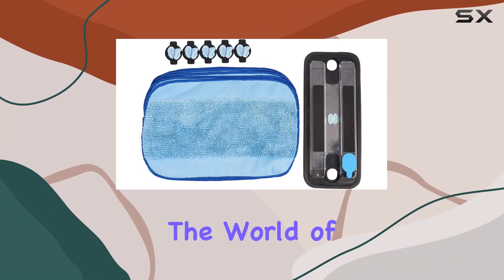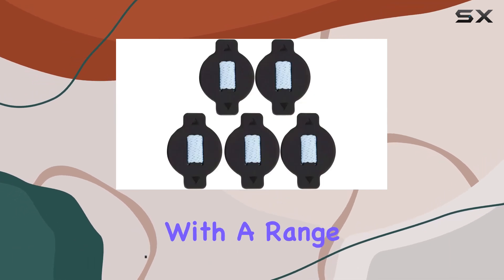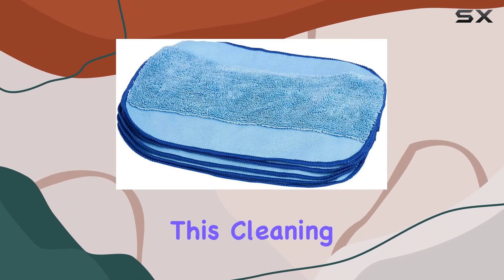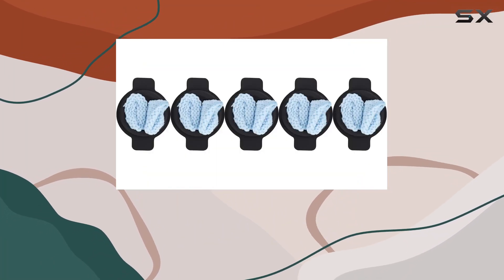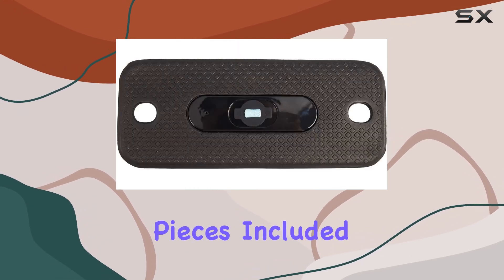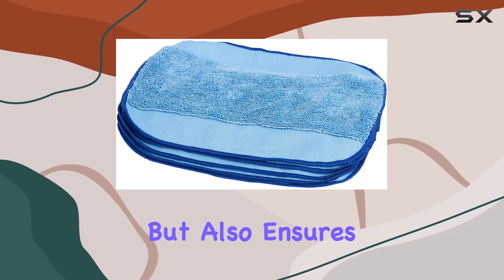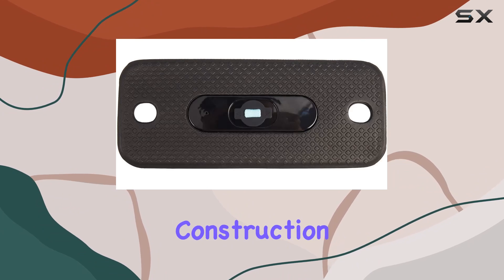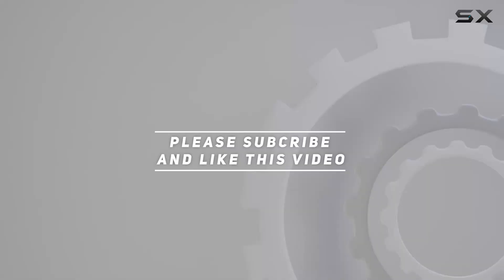Braava 380t Vacuum Cleaner Mop Pad Pro-Clean: Enhance Your Cleaning Routine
0:00 Intro
0:06 Review

Things that we mentioned in this video:
Parts for Irobot Braava : B0B4VNG62M